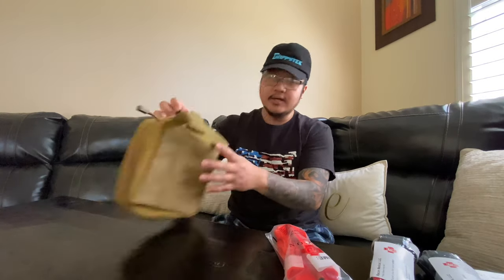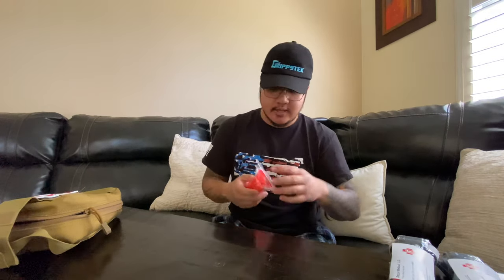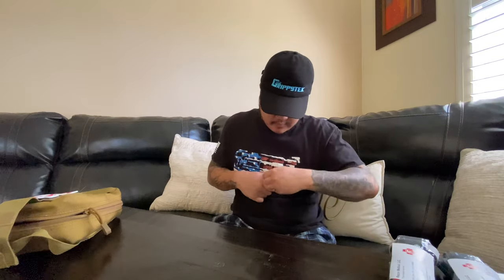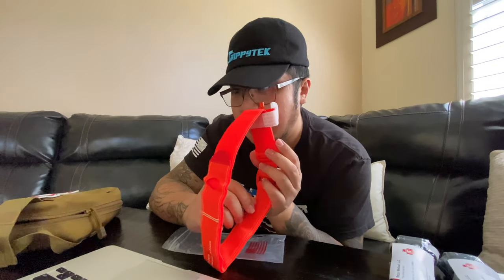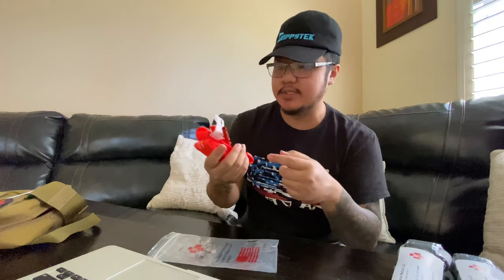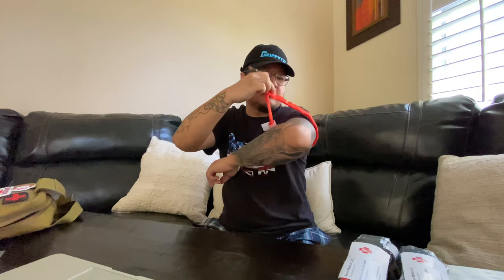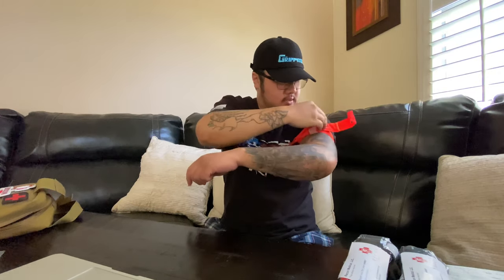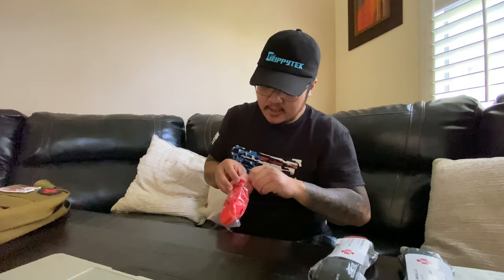Recon Medical Tourniquet Review 2020 4K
Thanks for checking out my content! Hope you enjoyed this video.

Want to save money on Tactical Gear? Use my codes:

Need to start a fire easily with out a lighter or torch? I got you covered
RTS Tactical Bullet Proof Vest Bundle with steel plates, Gloves, elbow and knee pads.
Save $20 with code “BLACKANDGOLD”
GrippyTek Rubber weapon Magnets 43LB rating
for conceal of home or vehicle operations.
Save 15% with code “TacticalJack”
McKinatec Holsters
Custom multiple types of holsters all kinds.
Save 15% with code “BLACKANDGOLD”

Like my Facebook Page for updates!